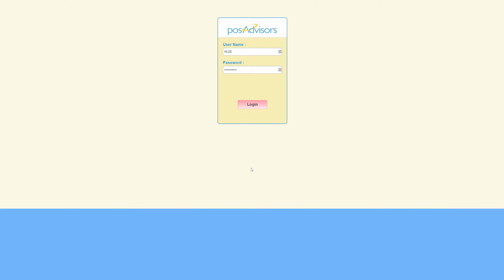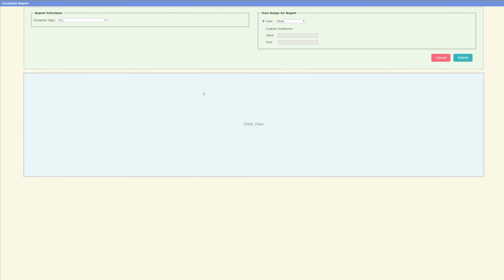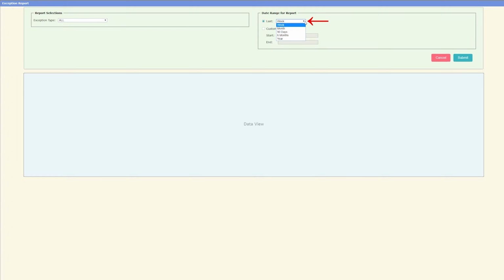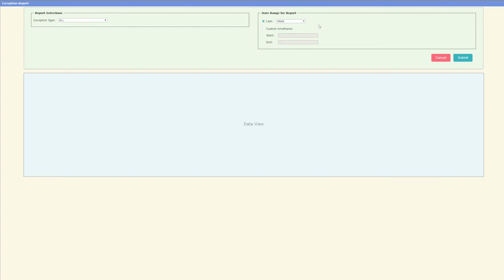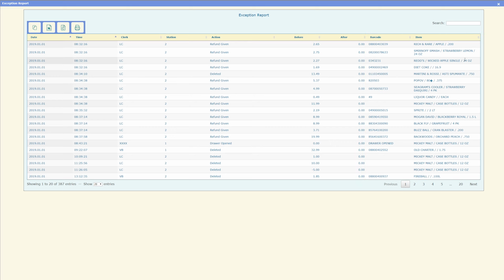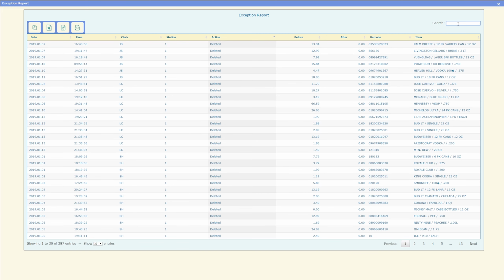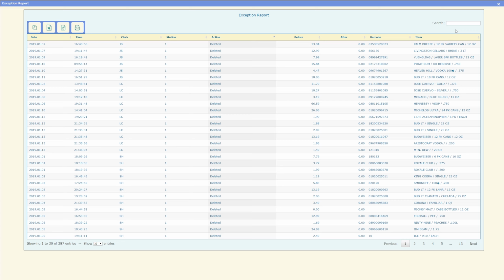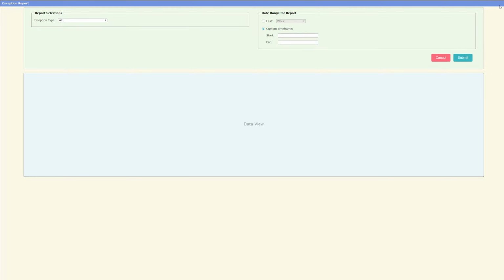Exception Report Guide (Updated for V 1.1.625)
Hello and welcome to the POSAdvisors Guide series on EncorePOS!

This video covers the Exception Report, which you can use to keep an eye out for suspicious activity or genuine mistakes at the registers and correct them before they affect your business.

This video is updated for Version 1.1.625.

As well as our support number if you need any assistance with any issues that come up:

Thanks again for watching, have a great day!